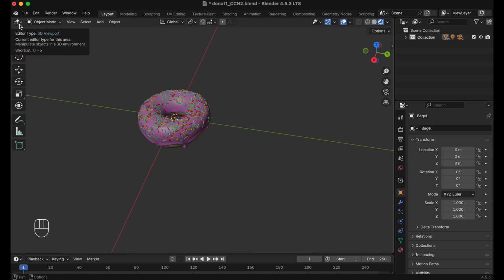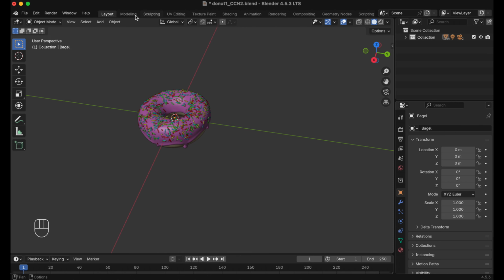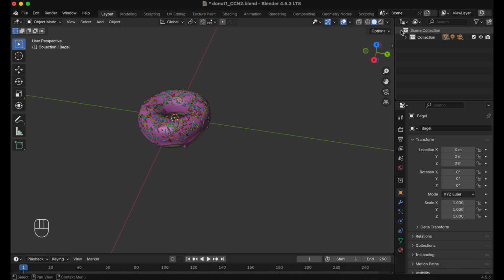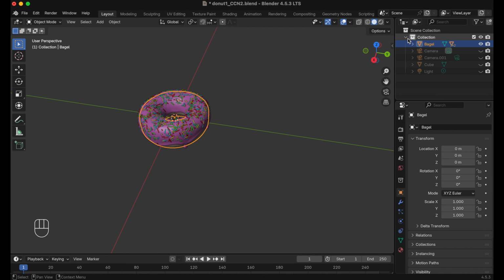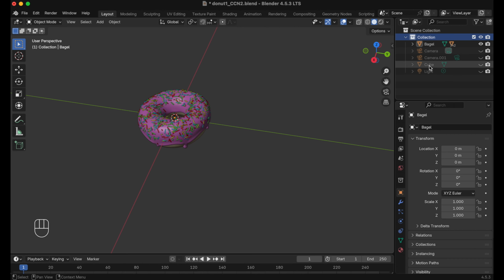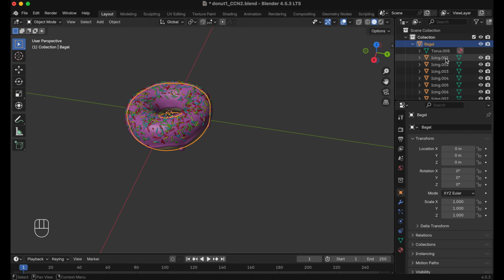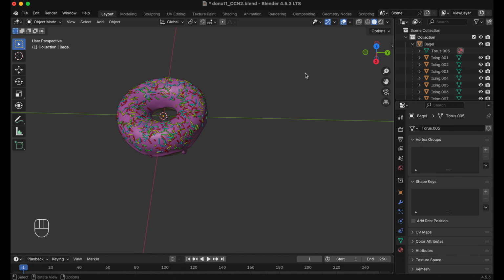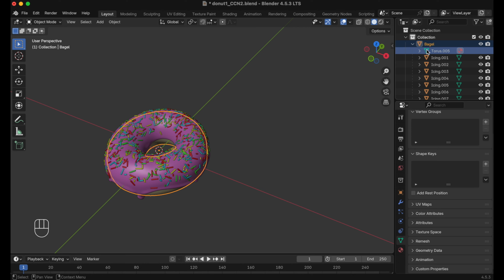Blender: Editors & Regions